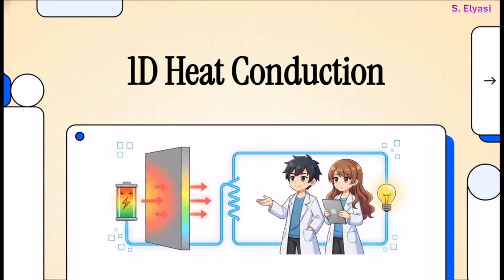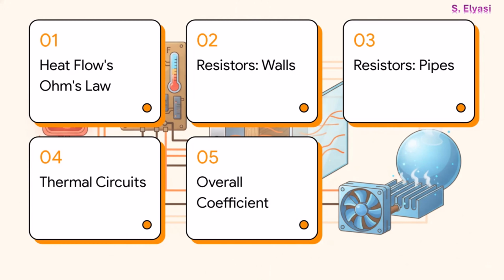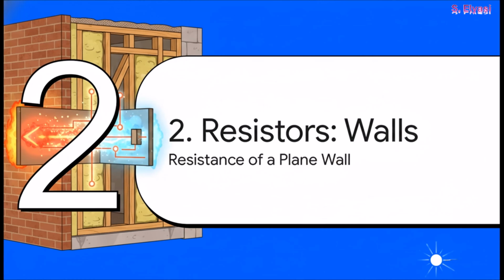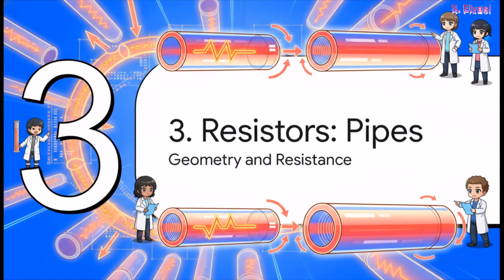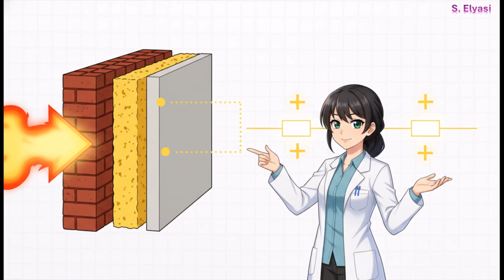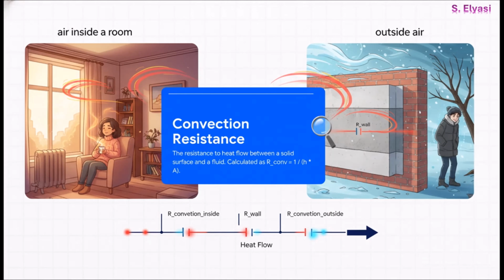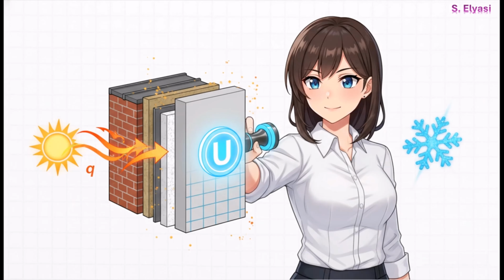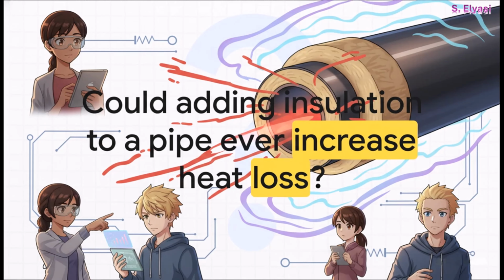2 -1 Heat Transfer - Conduction Resistance Concept